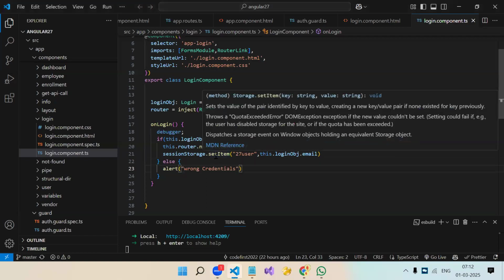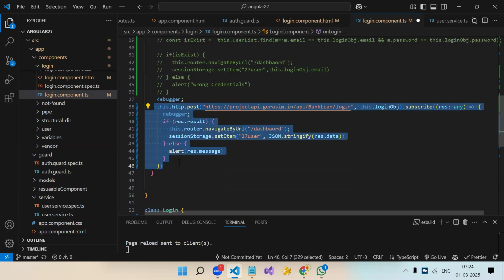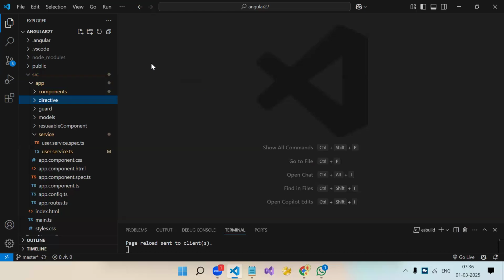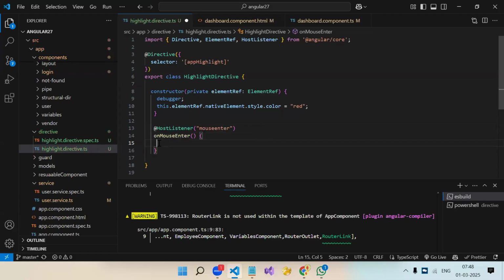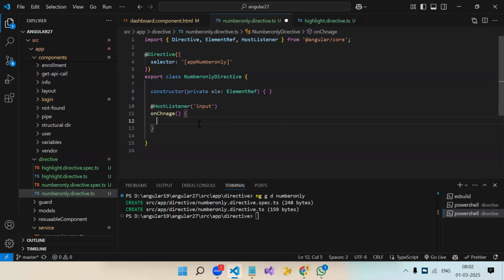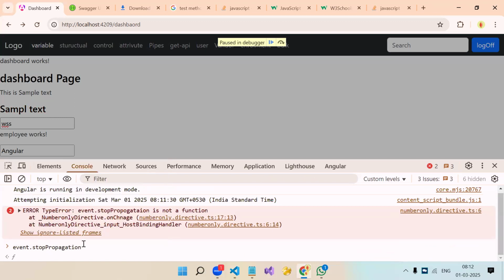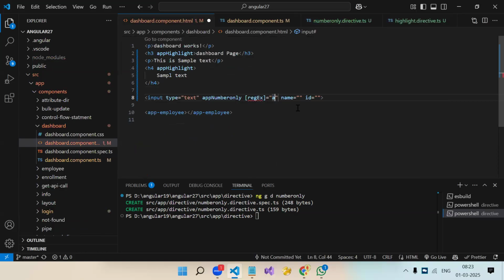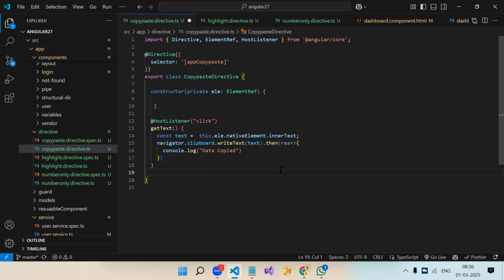Angular B-27 Recording | Login with API | Custom Directive